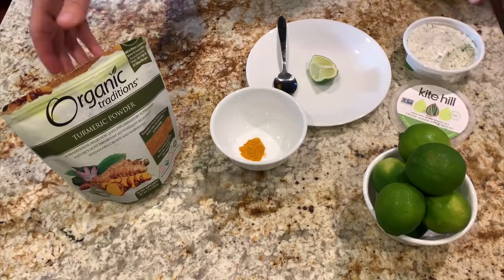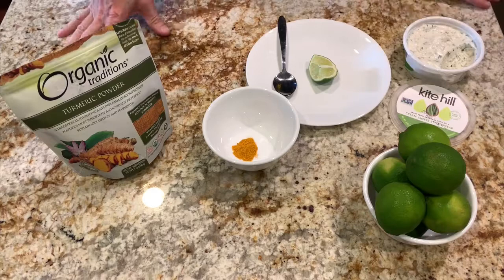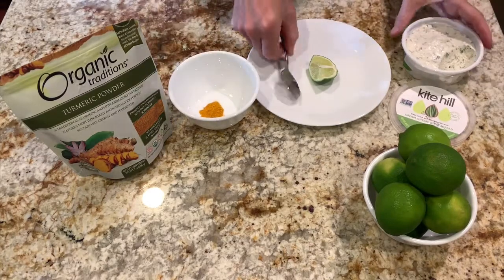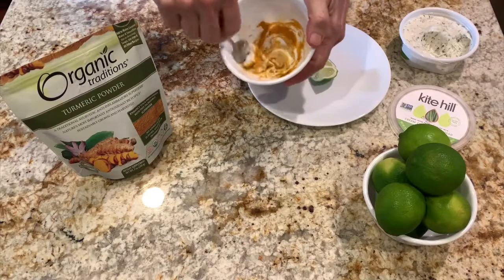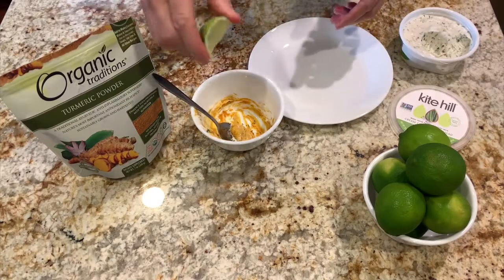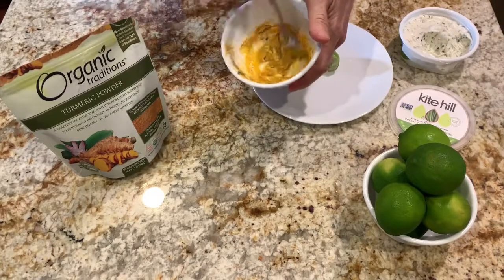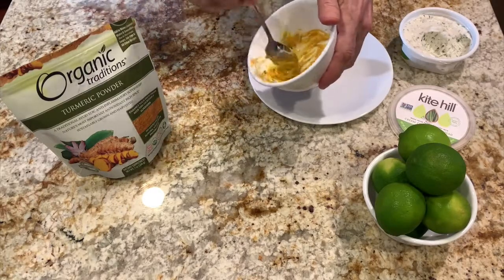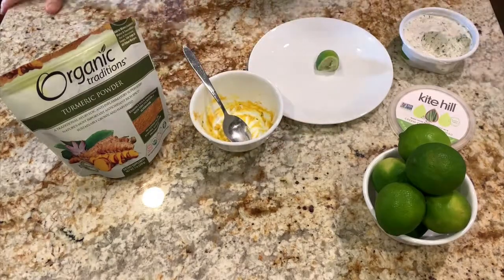How to Make Turmeric Taste Good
How to Make Turmeric Taste Good. Turmeric is a very healthy spice that can help our bodies in many ways. But most people do not like the somewhat bitter taste. This quick video will show you a way to make it taste better so you can get your daily dose of turmeric. Just like Dr. Greger suggest as part of his daily dozen things to consume every day.